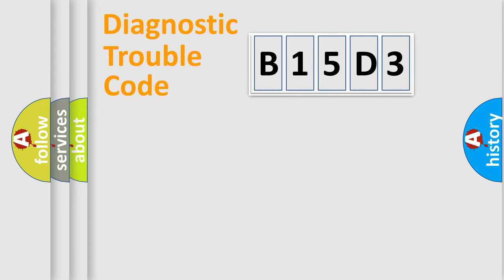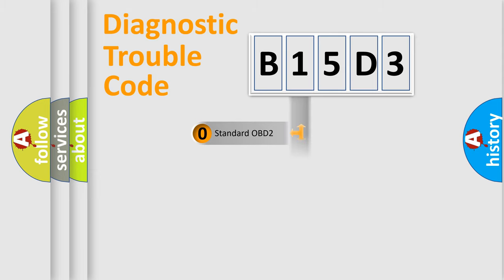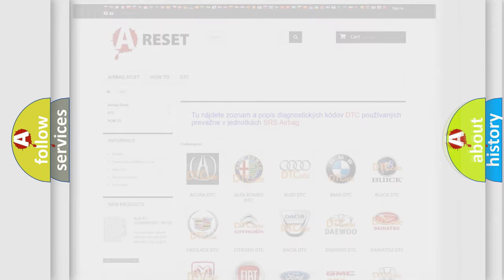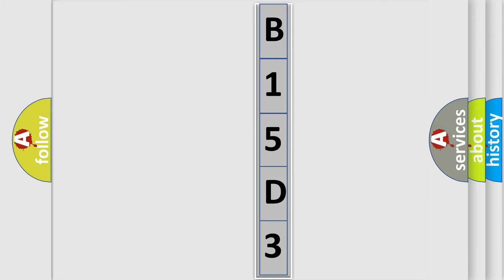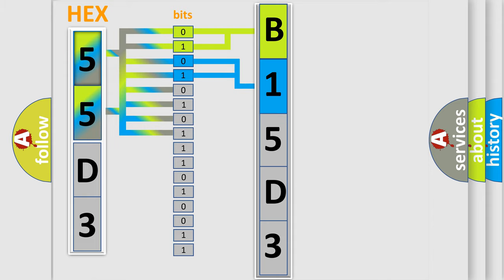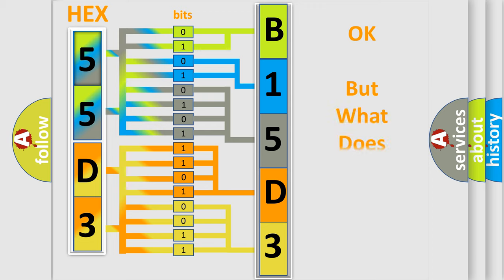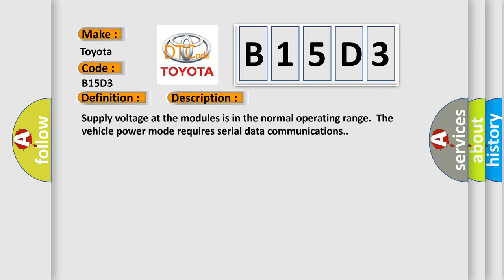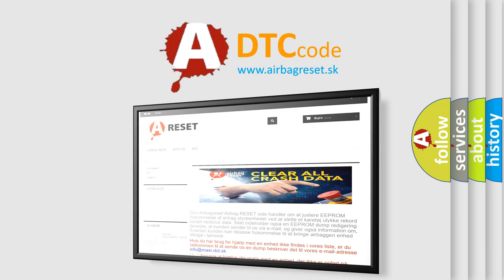DTC Toyota B15D3 Short Explanation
Contents:
0:21 Basic DTC analysis according to OBD2 protocol standard.
1:48 Insight into programming
2:58 A diagnostically understandable description of the Diagnostic Trouble Code
3:05 Basic error definition

Make:
Toyota
Code:
B15D3
Definition:
ECU HS Bus Off
Description: